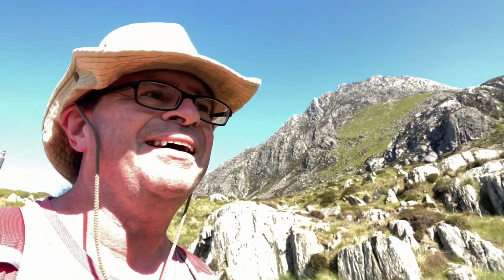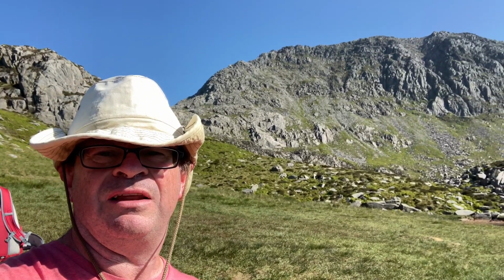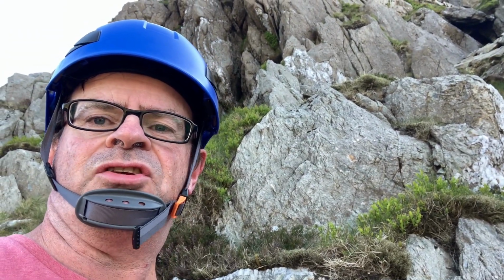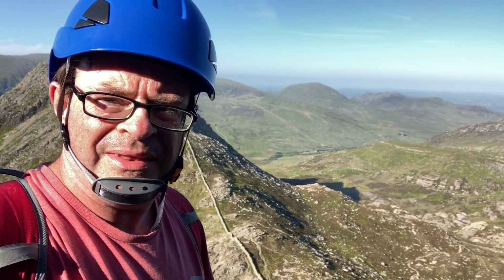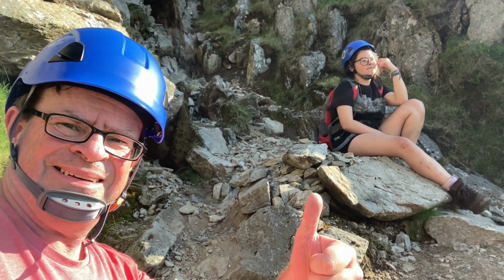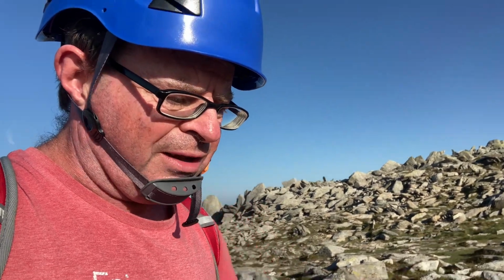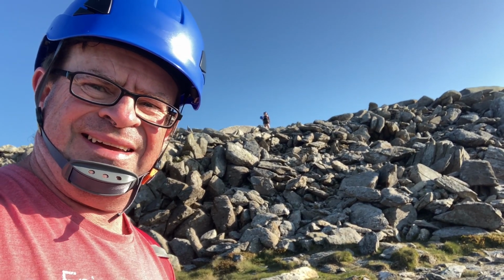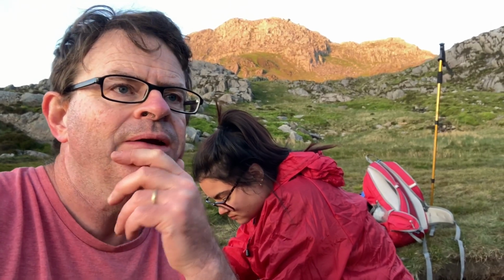Bristly Ridge Glyder Fach Snowdonia |classic scramble in the Ogwen Valley under the shadow of Tryfan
Bristly Ridge on Glyder Fach, Wales sixth highest mountain, was haunting Skye and i (as we had felt it was a no go climb the previous weekend)
So with the weather set fine we decided to head to North North Wales and the beautiful Ogwen Valley to try to climb this classic upper grade 1 to 2 scramble in the glyderau mountain range in Snowdonia! See how we fair! ⛰️🏴󠁧󠁢󠁷󠁬󠁳󠁿

Best wishes and thanks Simon
Stay safe and see you on the trail 🤠🙏🏼🏔️

Musician: Jeff Kaale

Musician: Not The King

Musician: @iksonmusic